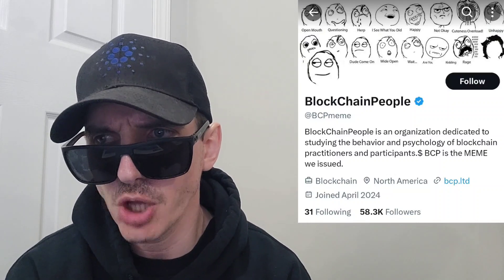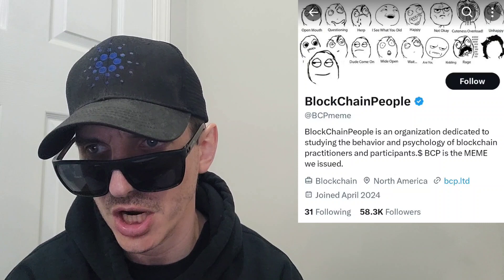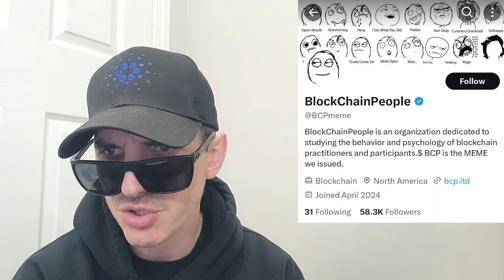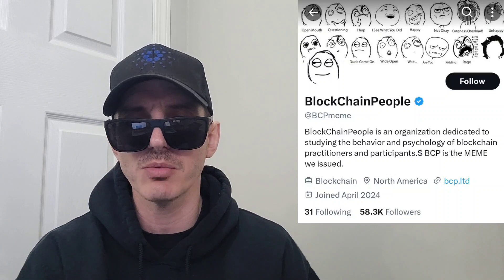$BCP - BlockChainPeople TOKEN CRYPTO COIN BCP MEXC GLOBAL BASE BLOCK CHAIN PEOPLE MEMECOIN BASECHAIN